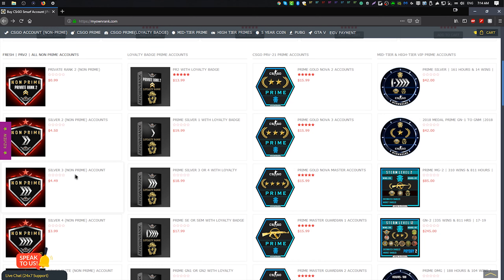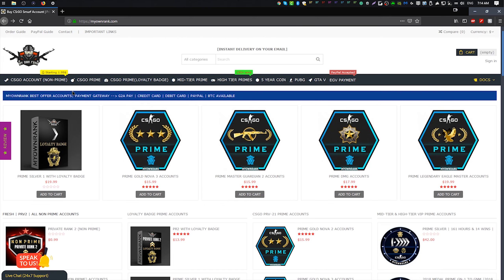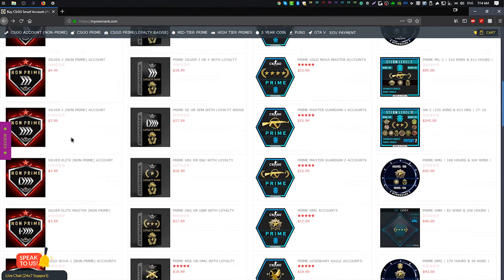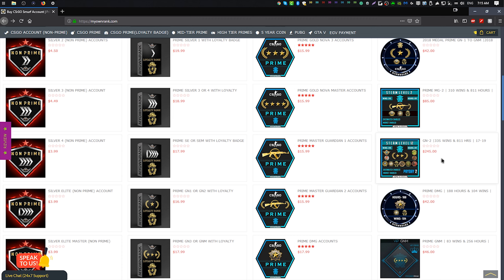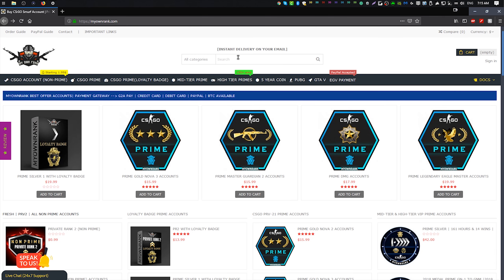SUPER OBVIOUS BACKTRACK | ABYSS | CSGO PRIME CHEATING | R2GLOBAL #17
The Build has a 980Ti Dedicated PhysX card.

E-LIQUID CONTAINS NICOTINE WHICH IS BOTH HIGHLY TOXIC AND VERY ADDICTIVE.KEEP WELL AWAY FROM CHILDREN AND PETS. E-LIQUID IS ONLY INTENDED TO BE USED WITH YOUR ELECTRONIC CIGARETTES, E-CIGS, E-CIGARS, E-PIPES OR VAPORIZERS. NOT FOR SALE TO ANYONE UNDER THE AGE OF 18-21 DEPENDING ON STATE/COUNTRY.